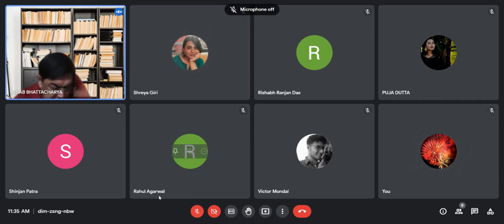Computaion HV KB Sir 28 September 2021